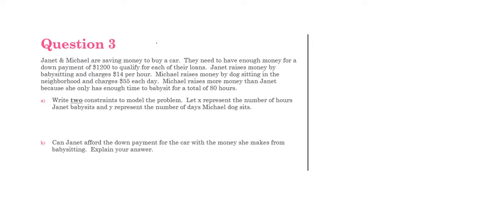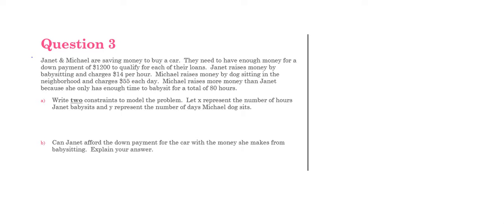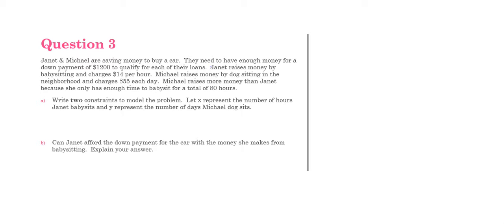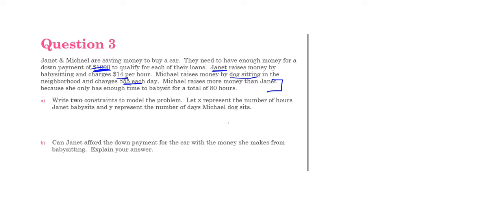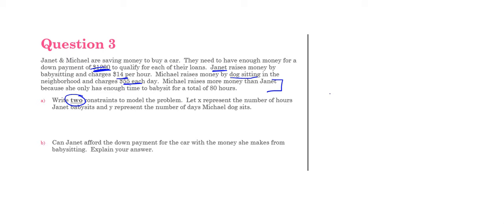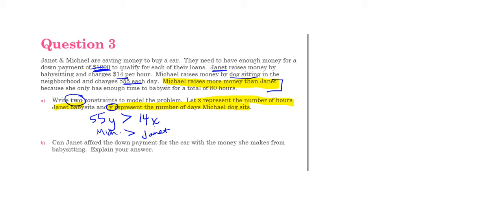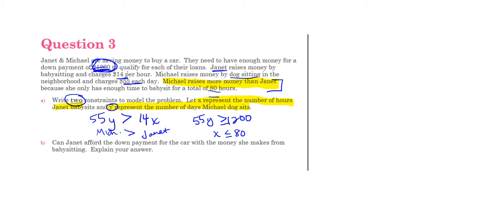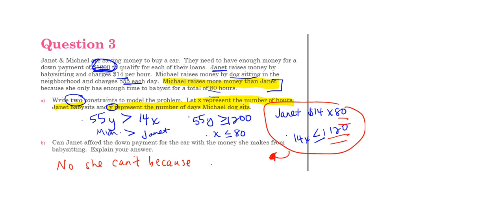CR#3 Unit 3 Test